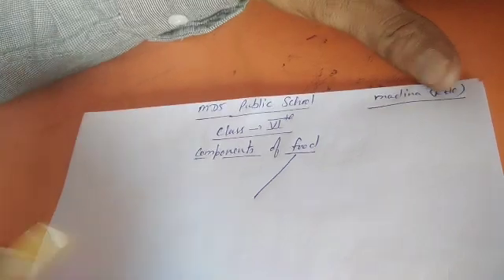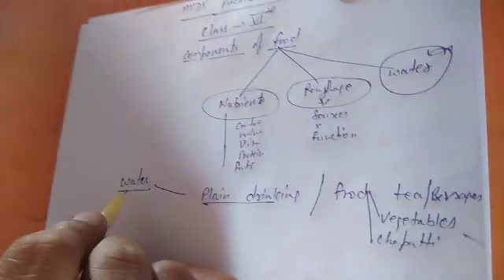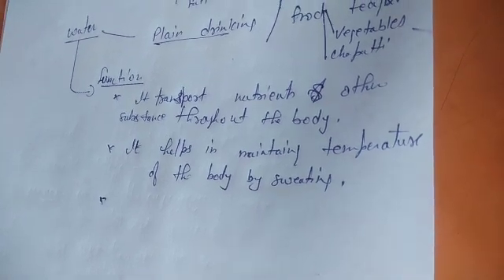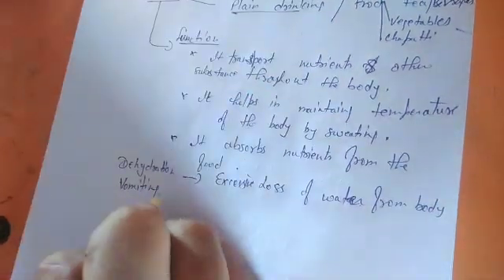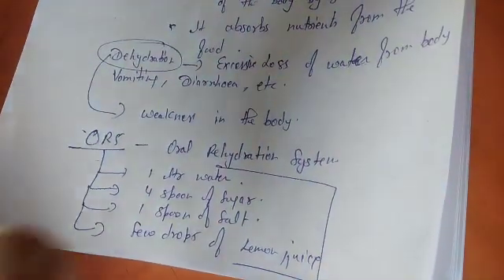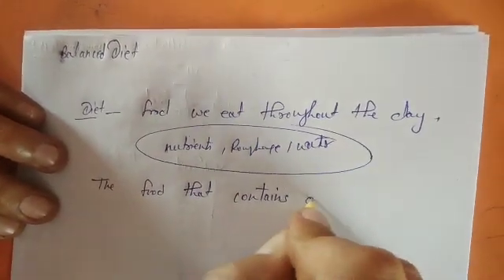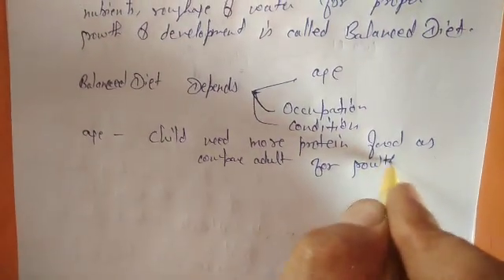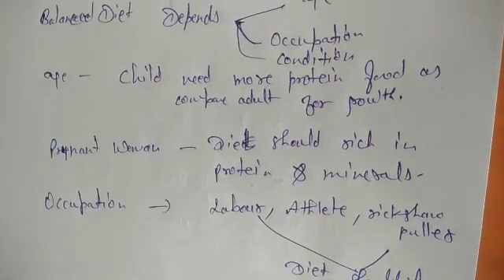Class 6th science chapter 2 Components of food part 5